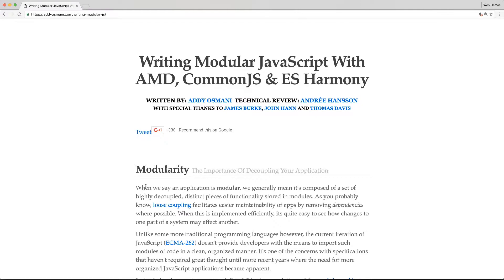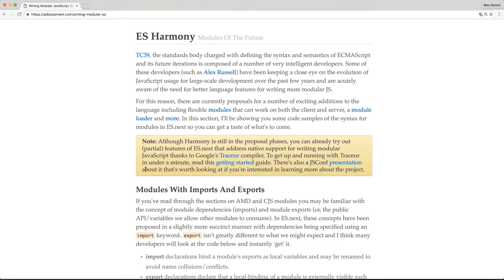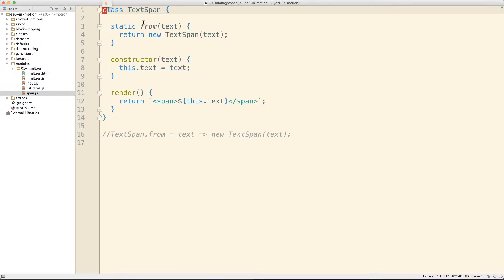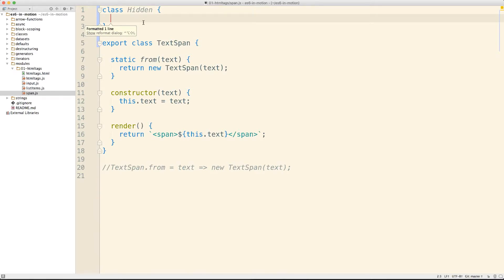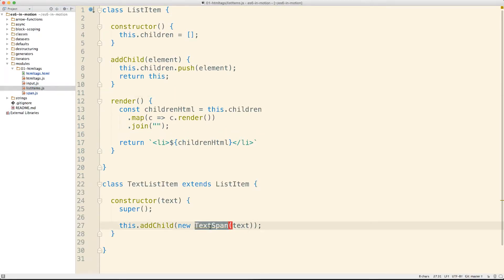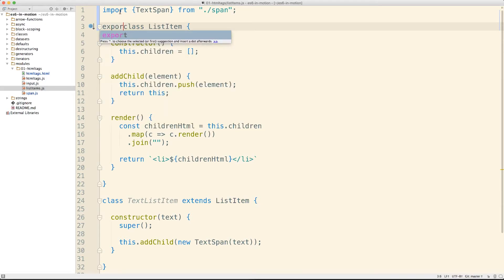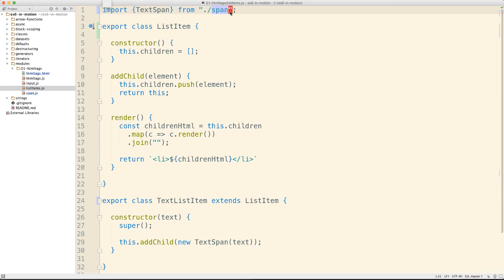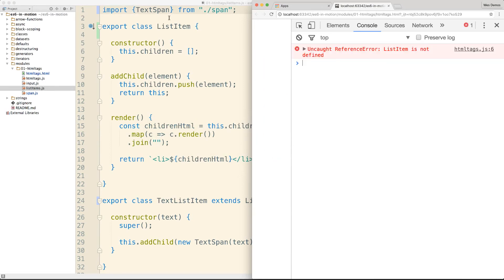ES6 Module Syntax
ES6 in Motion is your key to learning the latest in JavaScript. Here's a free clip!

If you want all the latest news coming out of Manning Publications, including exclusive deals on all our products, sign up for our mailing list